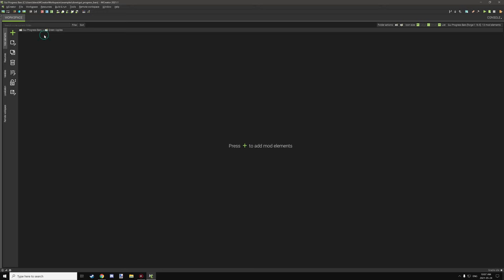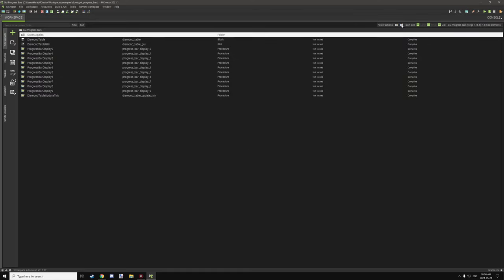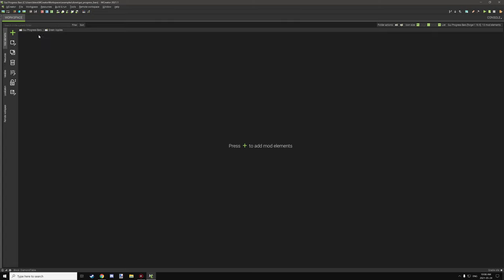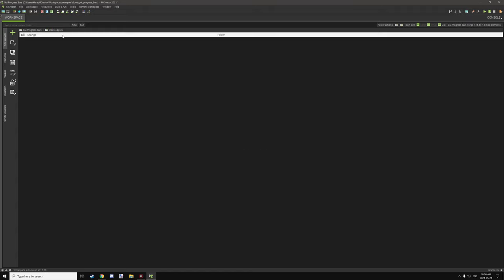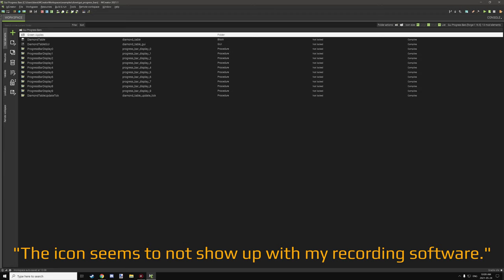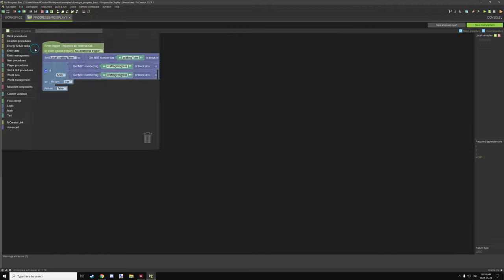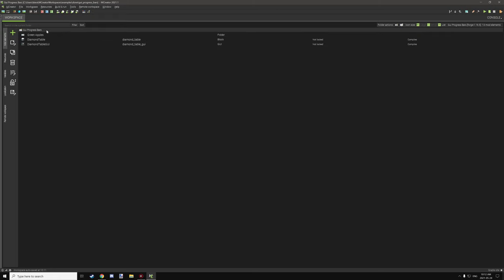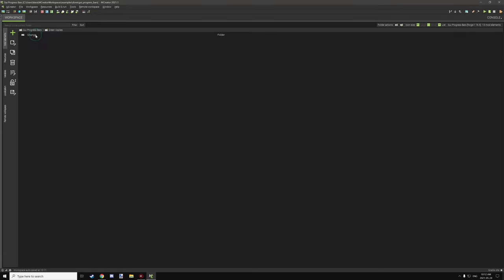MCreator 2021.1 | How to use folders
Today's tutorial covers how to use folders and explains some tips at the end of the video for items similar to how hoppers work with MCreator 2021.1 for Minecraft 1.16.5

► CHAPTERS
0:00 - Intro
0:49 - Root Folder
1:21 - Creating Folders
2:11 - Folder Navigation
2:52 - Sub Folders
3:39 - Moving Elements
6:03 - Filtering Folders And Elements
8:29 - Fixing Folder Rollbacks

► CREDITS
- Producer: Kieran Martin,
- Script Writer: Kieran Martin,
- Planner: Kieran Martin,
- Editor: Kieran Martin,
- Narrator: Kieran Martin,
- Graphics Editor: Kieran Martin

► OFFICIAL LINKS
Official NorthWestTrees Gaming website!